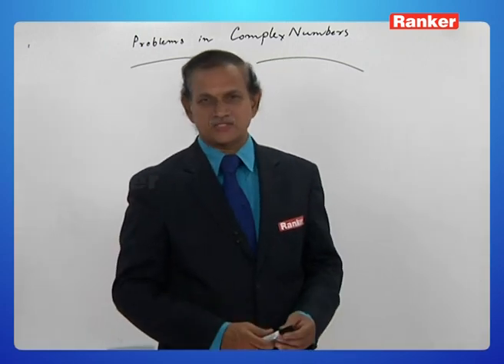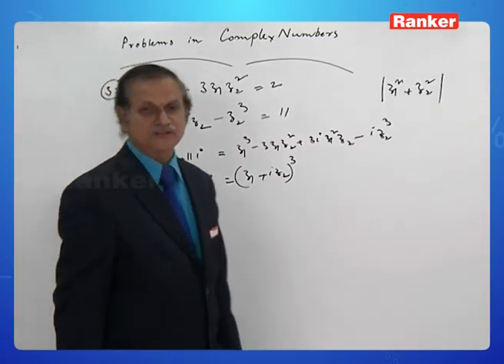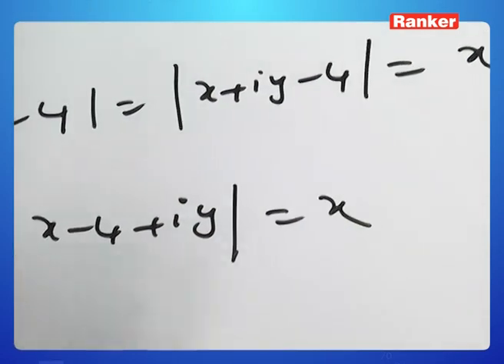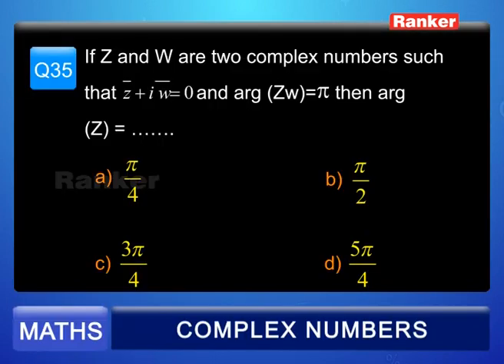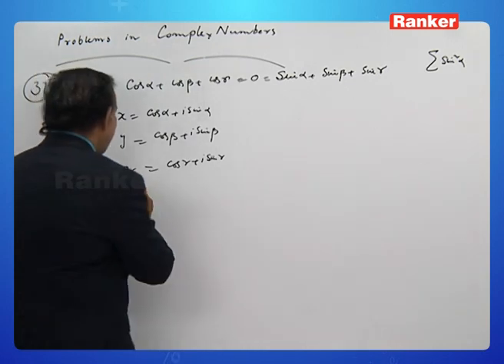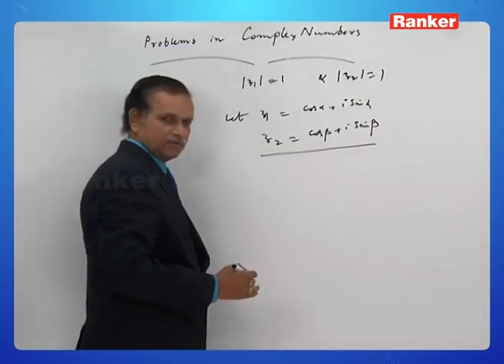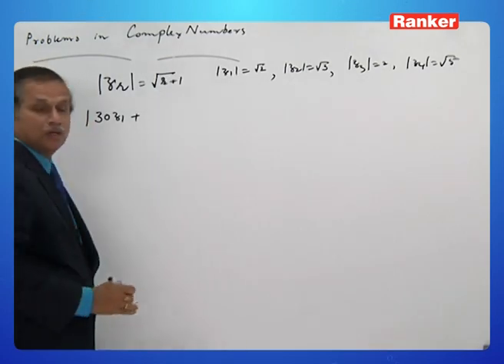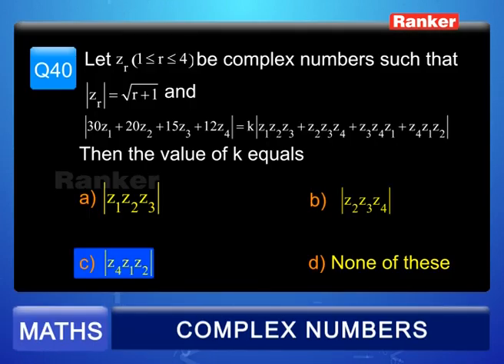COMPLEX NUMBERS, Mathematics by K.V.Mallikarjuna Rao sir |COMPLEX NUMBERS (MCQ) Part 7